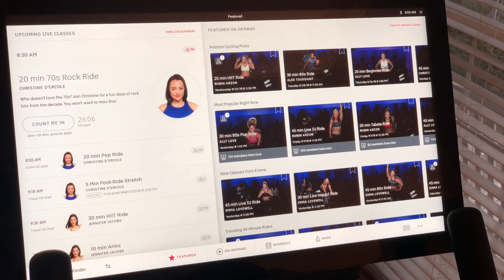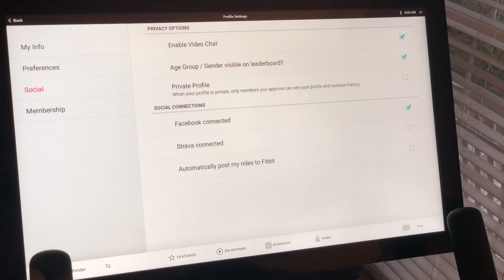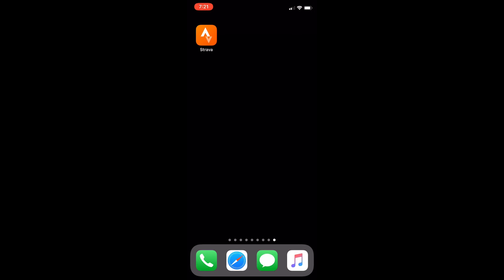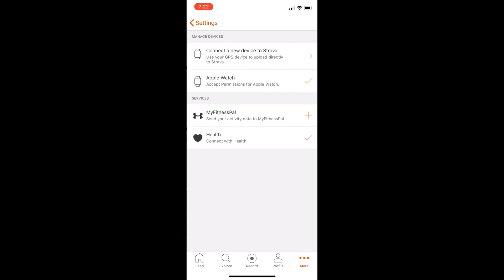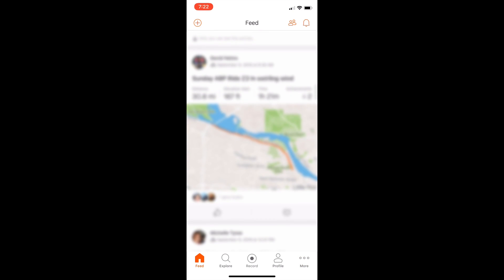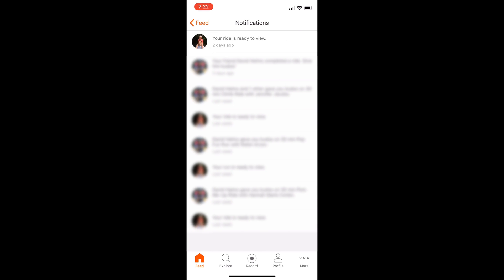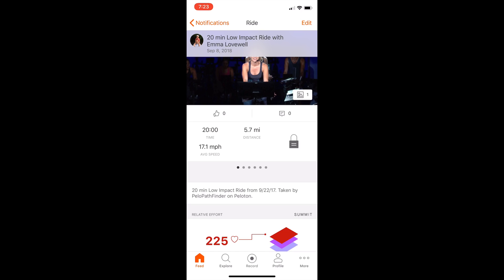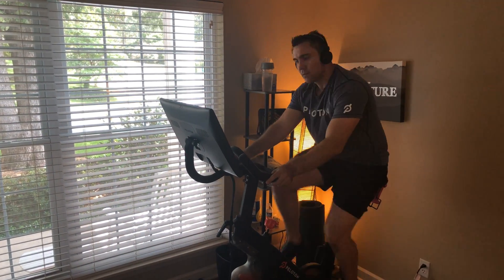Sync Your Peloton Workouts With Your Apple Watch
The Apple Watch makes a great companion to the Peloton bike but you need to sync your workouts with Apple Health to get the full workout tracking benefits.

In this video I explain how the Peloton native Strava integration works and how to set it up.

My Peloton Equipment
Biking Shoes
Peloton Compatible Cleats
Scosche RHYTHM+ Heart Rate Monitor
Urbanears Hellas Headphones
CamelBak Podium Water Bottle, 21 oz
Dumbbell Weights

How-to Steps
1. Create account on Strava.com
2. On the Peloton bike sign in and click on the bottom right three circles.
3. Then touch social under my info
4. Touch Strava Connect
5. Login into your Strava account
6. Download and sign in to Strava from the iOS app store
7. Touch More (bottom left)
8. Settings
9. Applications, Services, Devices
10. Connect with Health
11. Agree to ALL permissions
12. Workout
13. To get the workout to sync select the bell on the top left
14. Touch your ride is ready to view (you will need to do this for every workout)
15. Your workout should sync.